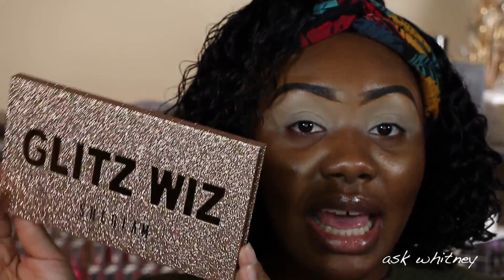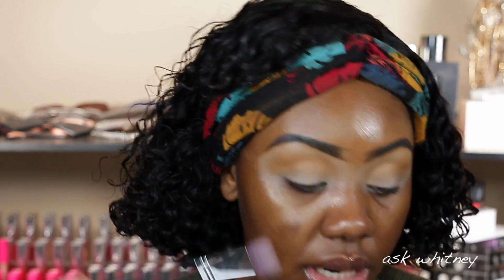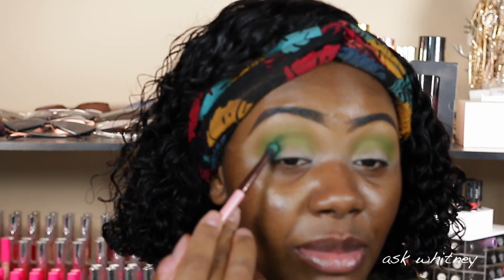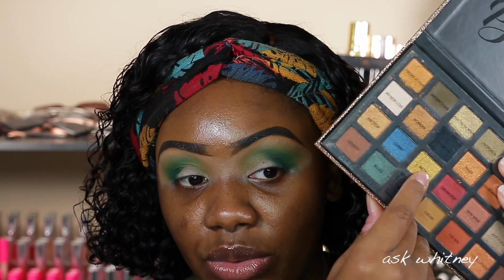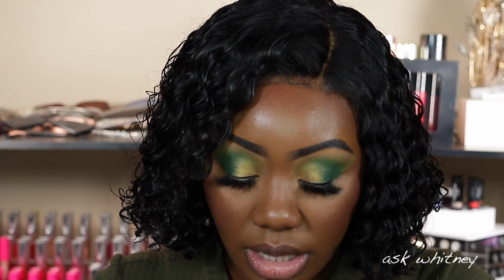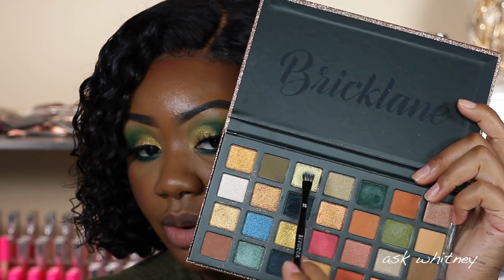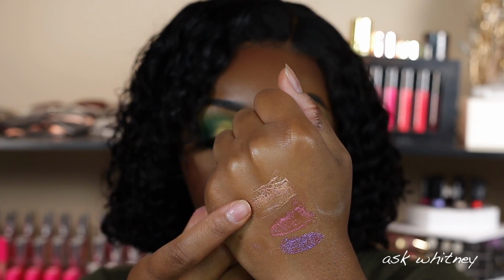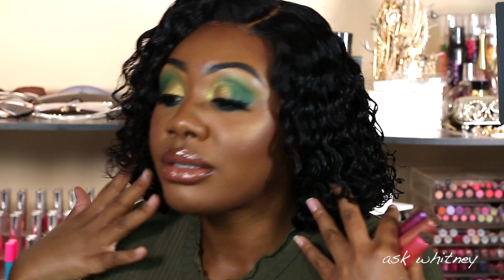SHEGLAM GLITZ WIZ PALETTE! |A DUPE FOR THE METROPOLIS PALETTE? | ASK WHITNEY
Today I have a tutorial showing the new SheGlam Palette that is supposed to be a dupe for the Natasha Denona Palette!

Update! So I swatched the Natasha Denona Metropolis Palette in store the other day and the texture is similar to the sheglam palette, as far as the cream like texture and their wasn’t any kickback either! So I would definitely say this is a really good dupe and would recommend it!

1. SheGlam Glitz Wiz Palette
2. AliExpress Lashes (5D77)
3 SheGlam Lipstick (Deep Under)
4. SheGlam Lipgloss: (Fix It)